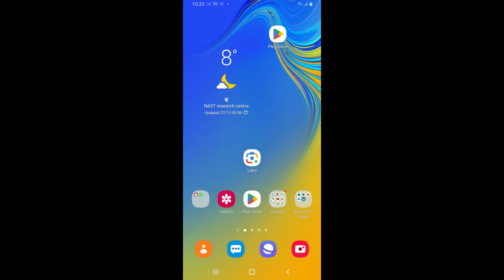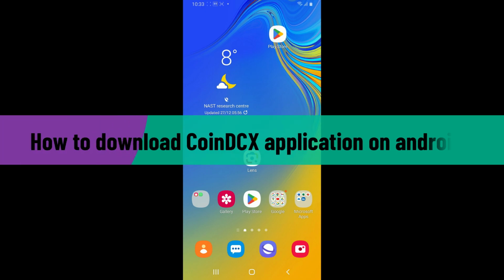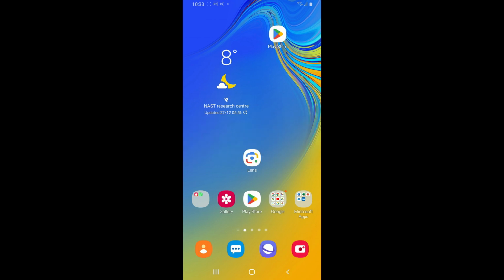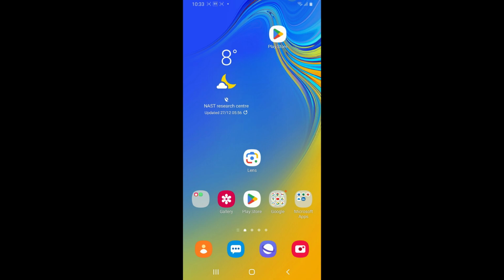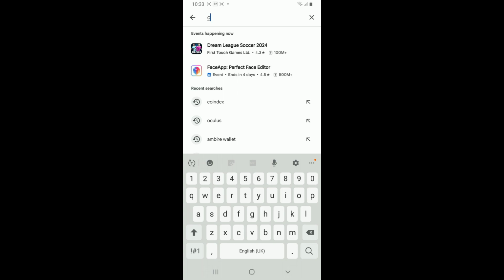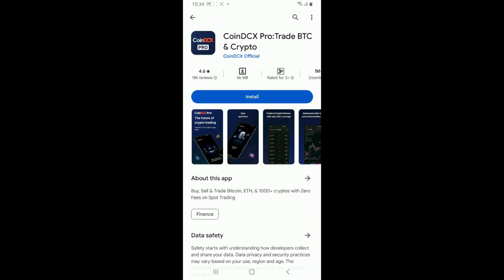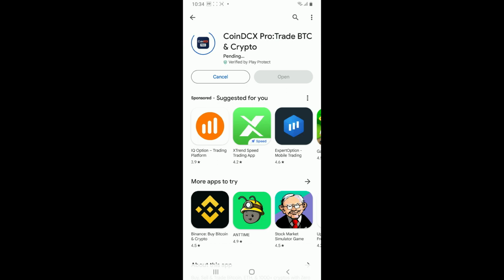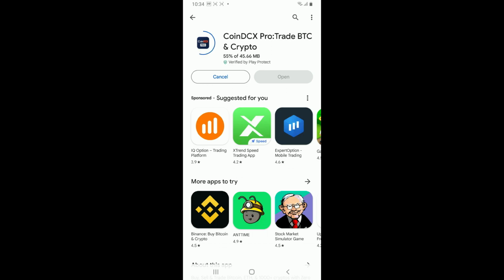How to Download & Install CoinDCX App on Android 2024?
Discover the convenience of crypto trading on the go! In this tutorial, we'll guide you through the steps to download and install the CoinDCX application on your Android device. Watch now and empower your crypto journey!